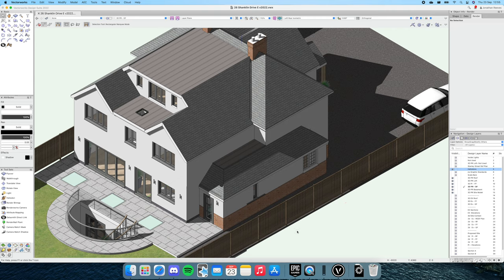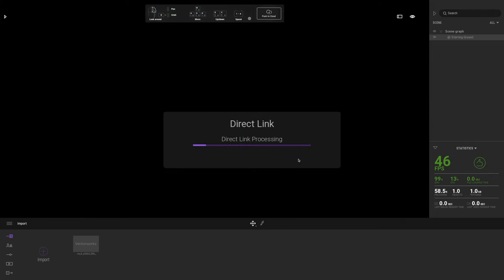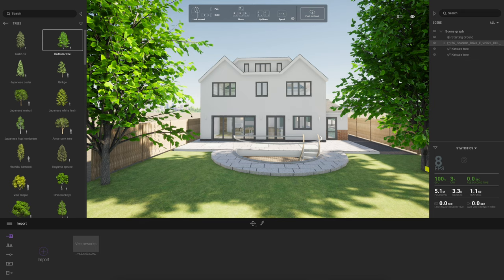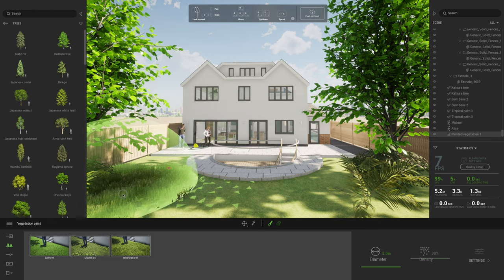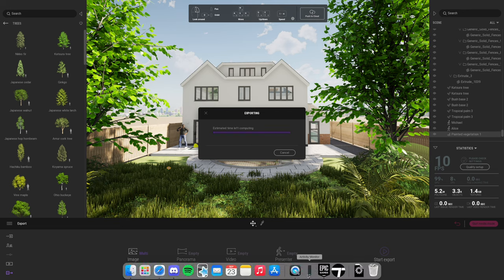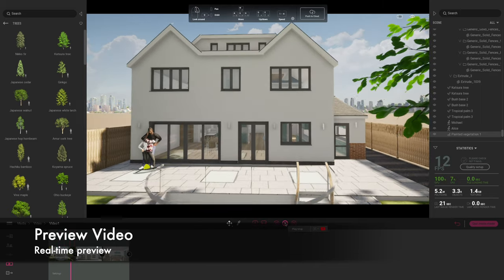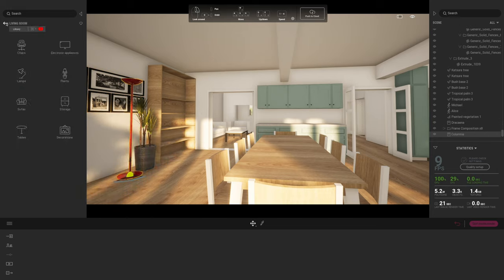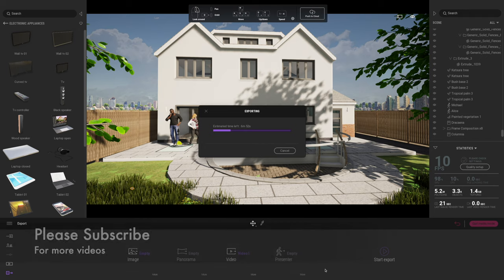Twinmotion 2021 MacBook M1 FIRST TEST (4K)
This video explores how Twinmotion 2021 runs on a MacBook Air M1 and we run through a few common tasks and speed tests with incredible results!

Bring your Vectorworks designs to life!

THE TOP NEW FEATURES OF VECTORWORKS ARCHITECT 2022
7 OCTOBER | 11AM - 12PM BST:

Vectorworks 2022: MacBook Air M1 Testing
00:00 Introduction by Jonathan Reeves (BA(Hons) M.Arch Dip.Arch RIBA)
00:17 Vectorworks Datasmith Direct Link
00:51 Launch Test
01:15 Quality Preferences
01:28 Importing Datasmith Direct Link
03:29 Adding Libraries
04:00 Adding People
04:23 Changing Weather
04:58 Vegetation Paint
05:27 Creating Images
06:45 Exporting Images
08:19 Creating Videos
10:58 Exporting Video
11:35 Conclusions & Final Outputs